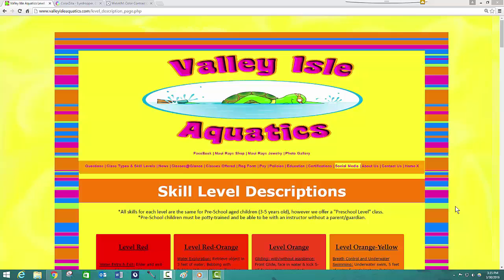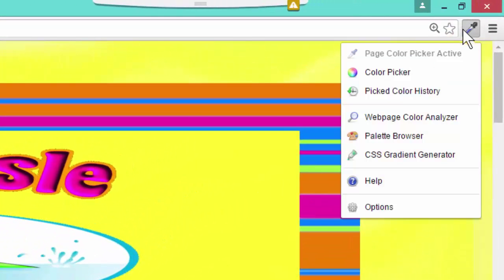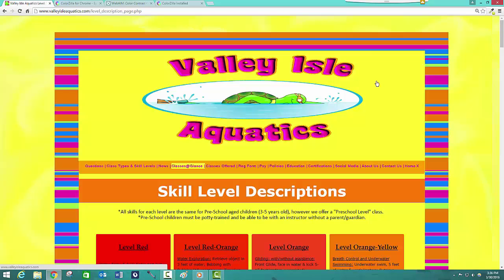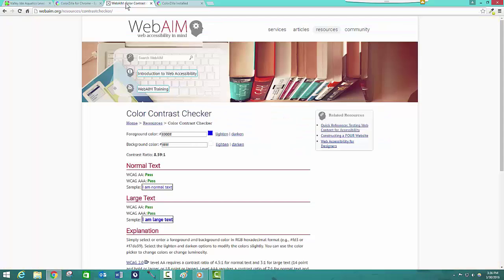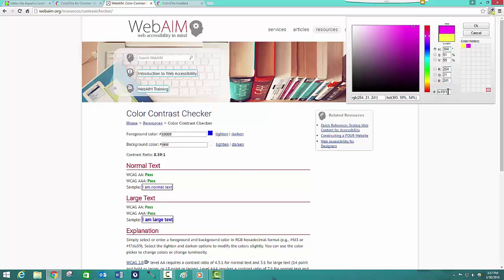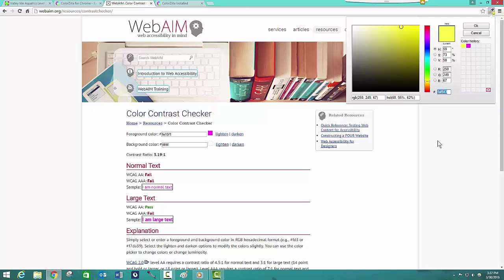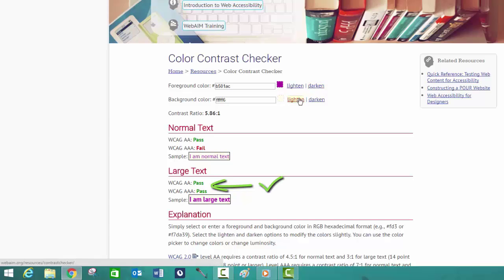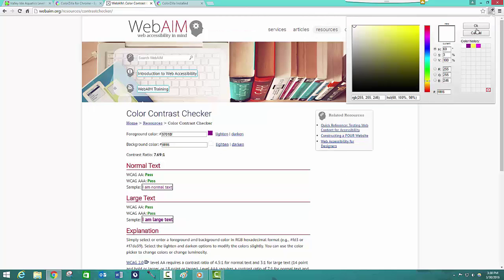Color Contrast Testing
When creating and testing documents that are intended for a large viewer base such as online info graphics, web pages, and PowerPoints, it is important to make sure that the colors used contrast well enough for everyone to read. Using Colorzilla and WebAIM, I will go through 7 easy steps to make sure that the colors you utilize contrast well enough to ensure readability.